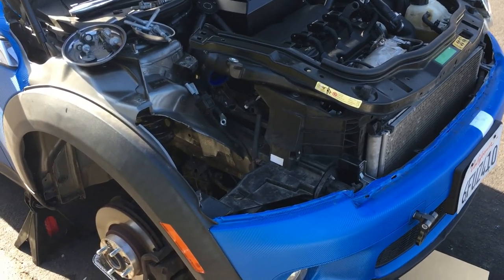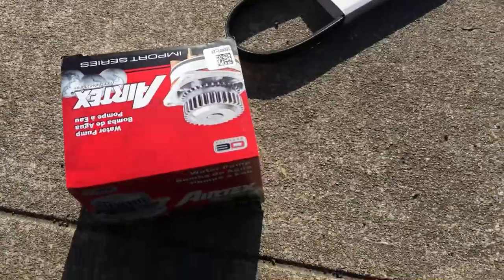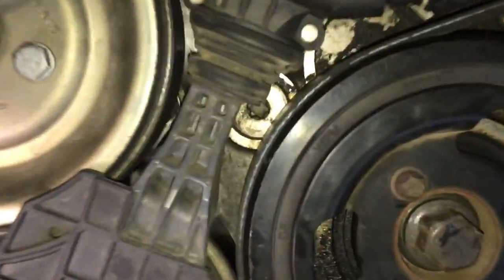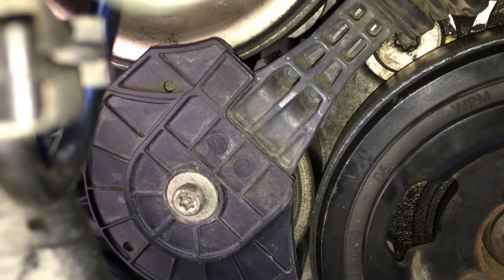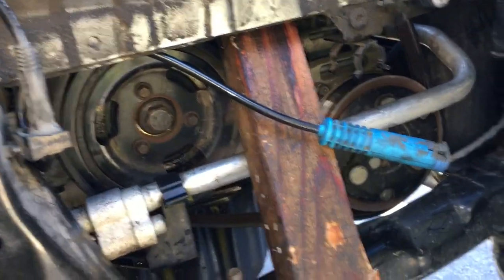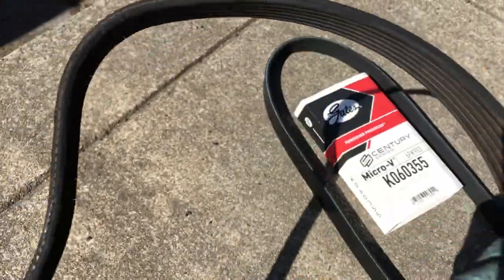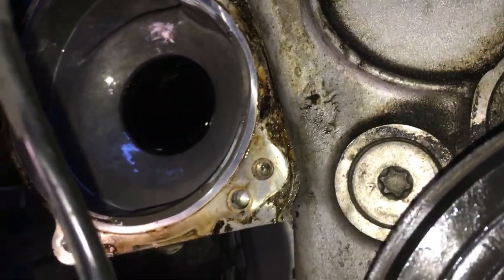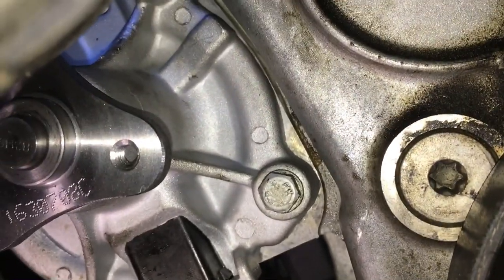Water Pump and Belt Replacement Quick Overview - Mini Cooper S R56 Video 21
Airtex AW6244 Engine Water Pump

Gates K060355 Multi V-Groove Belt